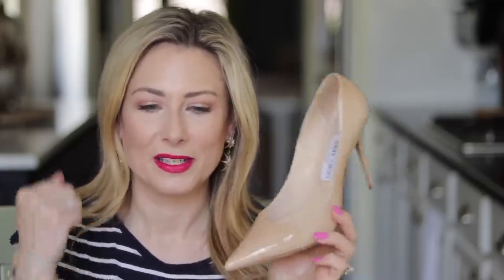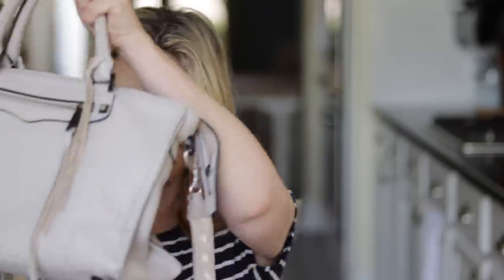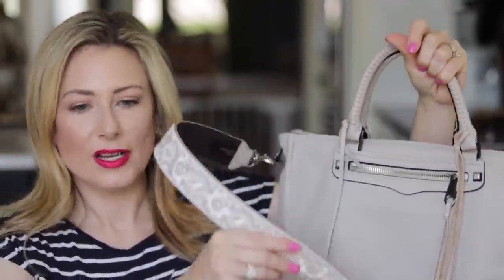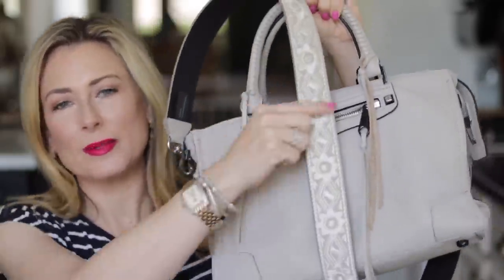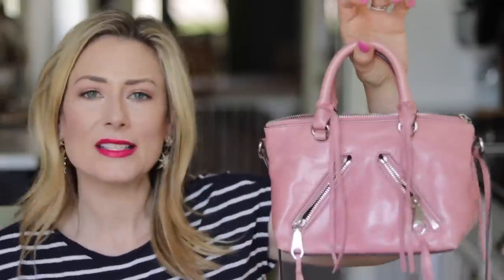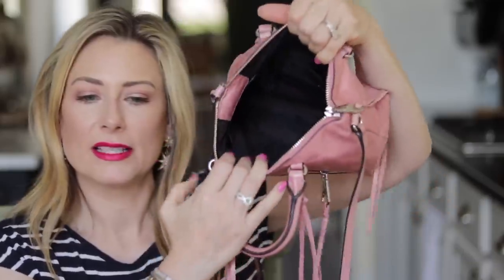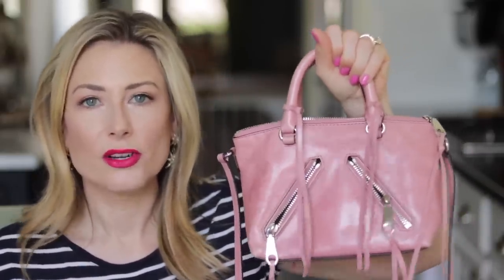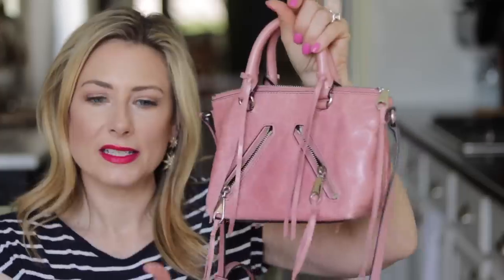Where Are They Now? | Look Back at May 2016 Favorites | MsGoldgirl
Joe Fresh Striped T-Shirt no longer available